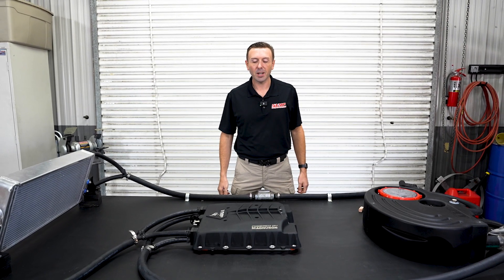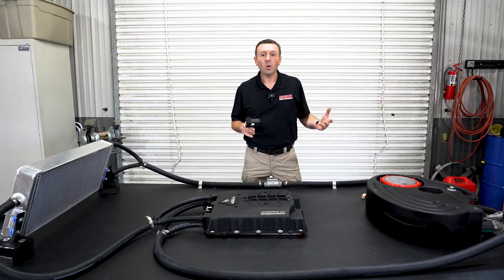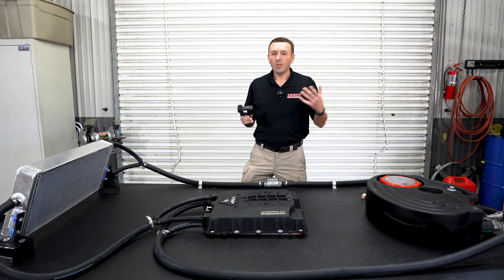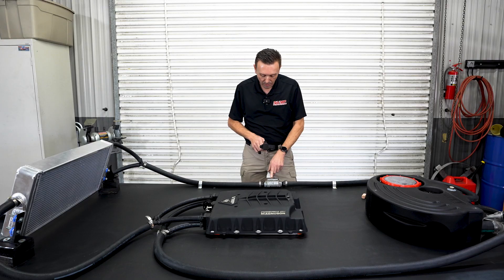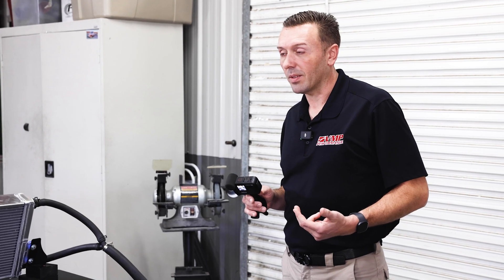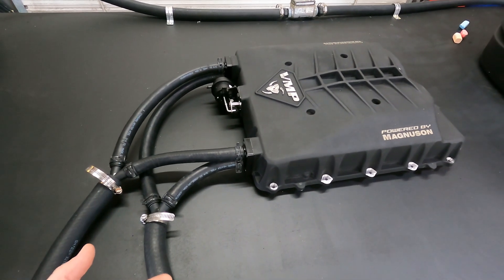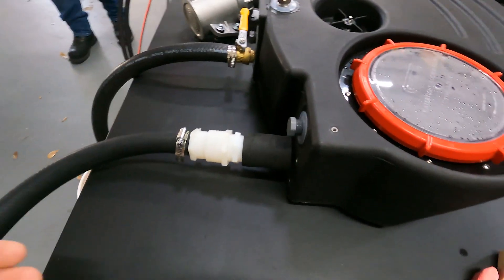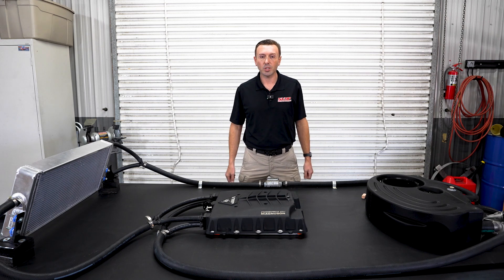How Our New VMP Trunk Ice Tank Works!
Join Justin from VMP as he breaks down the mechanics of the new VMP Trunk-mounted Ice Tank. In this walk-through he gives an overview of the air-to-water intercooler system and explains it's impact on supercharger performance.

Through covering key components like the reservoir, pump, and intercooler, Justin highlights the importance of achieving optimal air temperature for drag racers and street performance enthusiasts.

 Let's dive into the options:

1. VMP Trunk Ice Tank Base Kit - $399:
Ideal for DIYers, this kit at $399 includes the essentials – ice tank, bolted lid, and plugs. Customize your cooling system your way!

2. VMP Trunk Ice Tank with accessories - $599:
For those wanting more, our $599 Accessory Kit adds brackets, fittings, hoses, and hardware. Elevate your setup effortlessly!

3. VMP Trunk Ice Tank kit for CMAX:
Experience peak performance with our High-End Kit. It includes a C-Max pump and a premium harness – all you need for a seamless installation.

Ready to Amp Up Your Ride? Preorder Now!

Explore more and secure your VMP Ice Tank preorder at the links above.